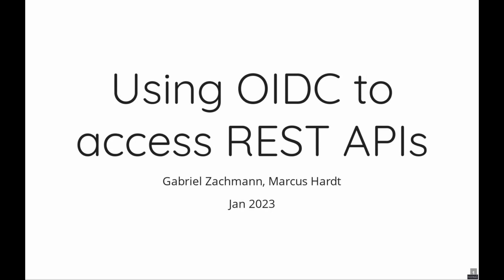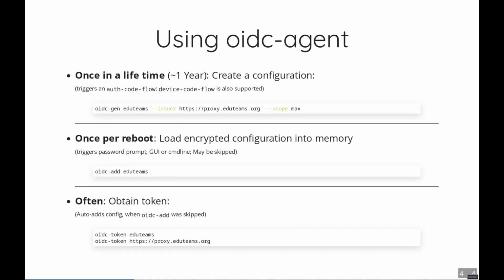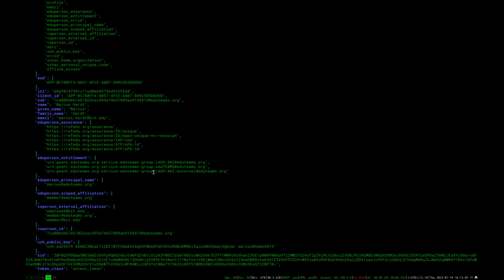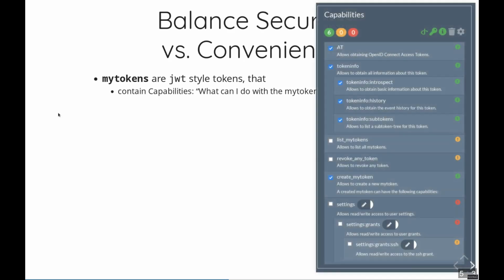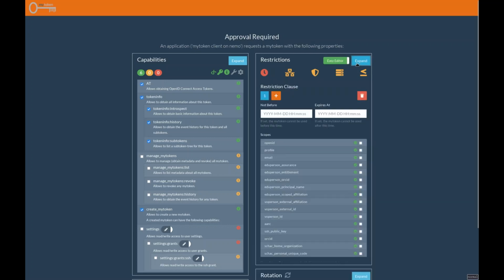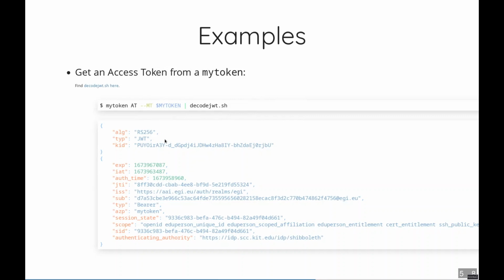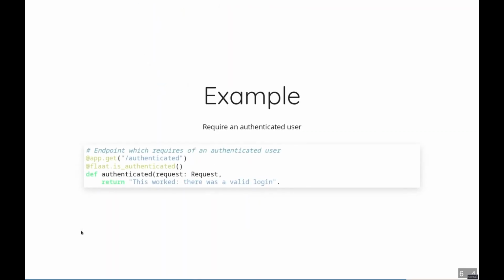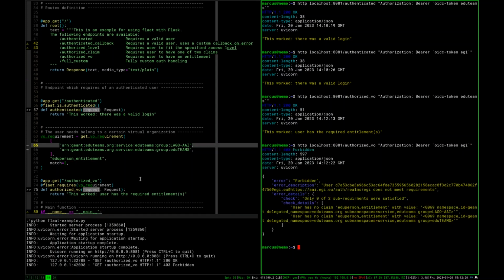REST API access with OpenID Connect (OIDC)